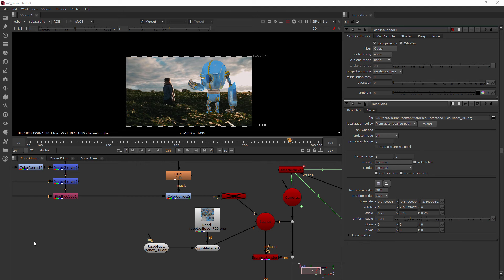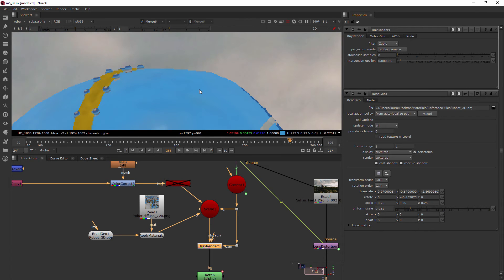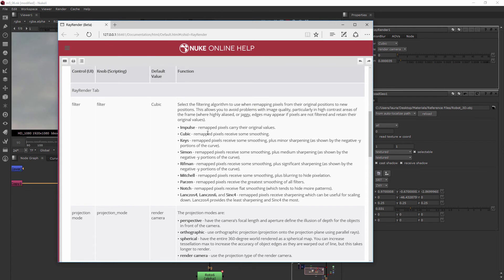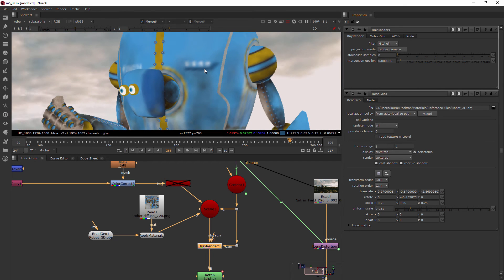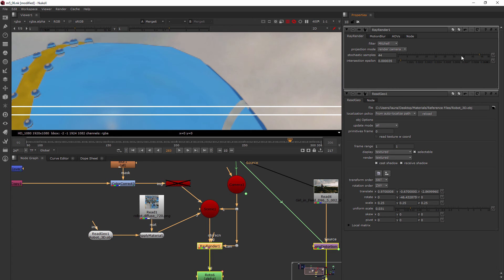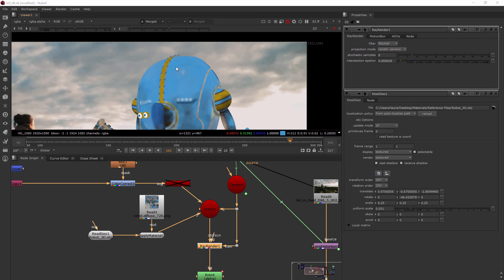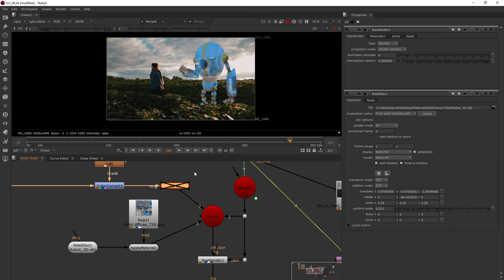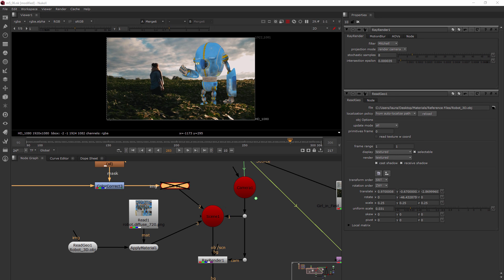Nuke For After Effects Users | Module 5: 3D Space (Part 6)